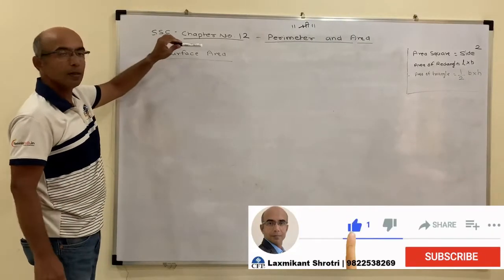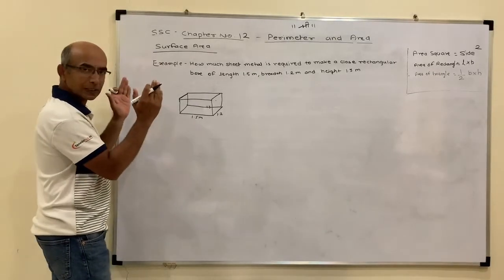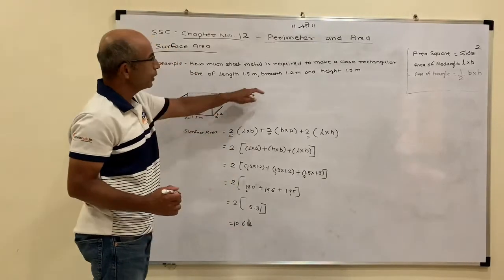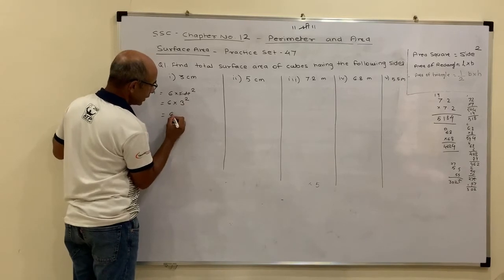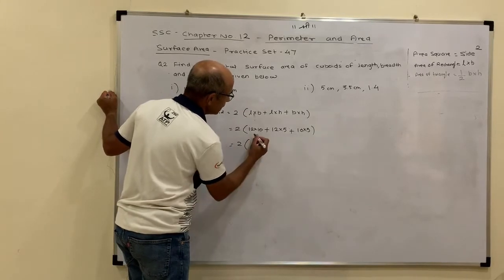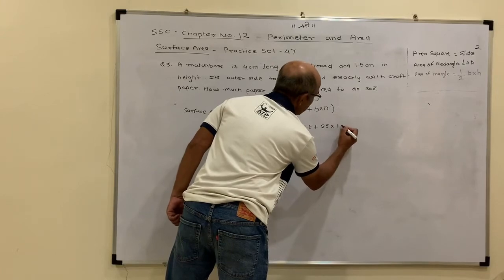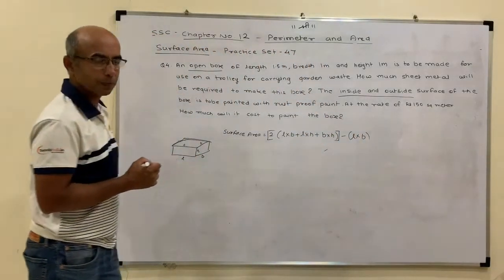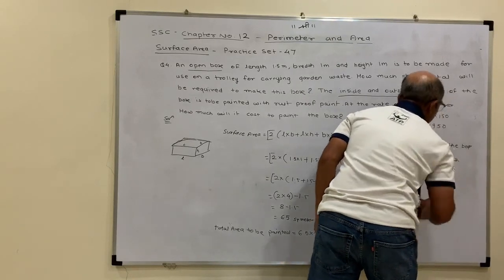SSC Standard 7 - Chapter 12 - Perimeter and Area - Part 4 - Introduction to Surface Area & Example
In this video I am covering Chapter 12 - Perimeter and Area -  Part 4 - Introduction to Surface Area, Examples and Practice set 47